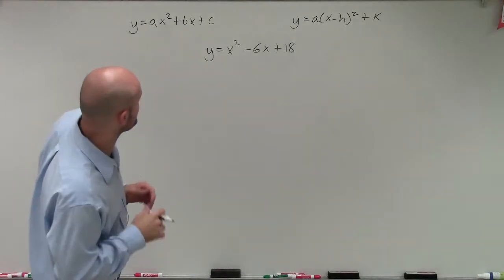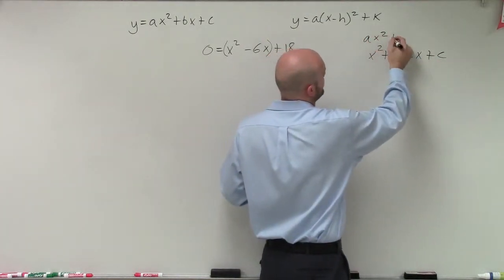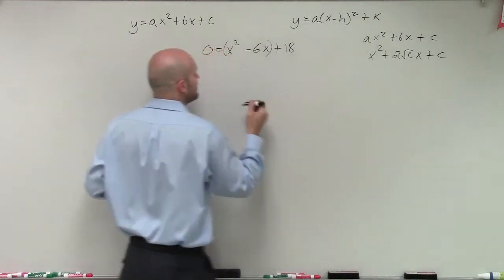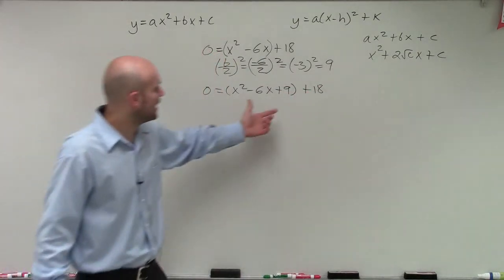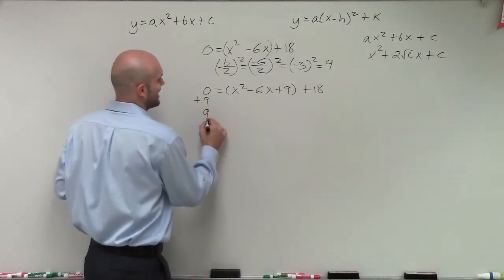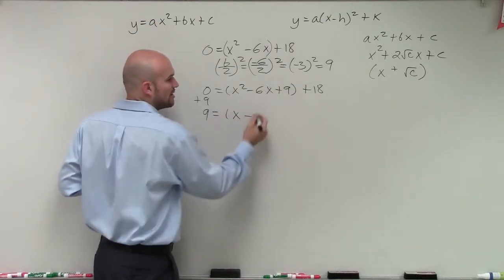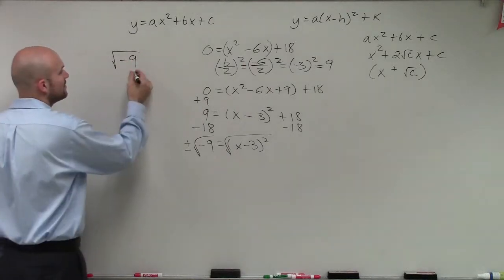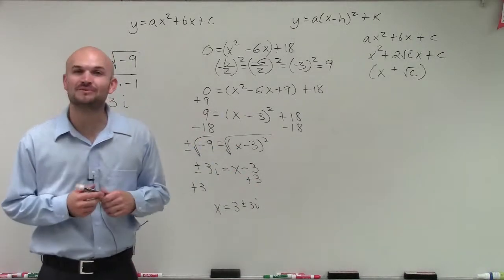Solving a quadratic by completing the square